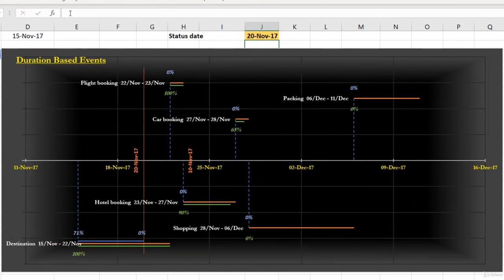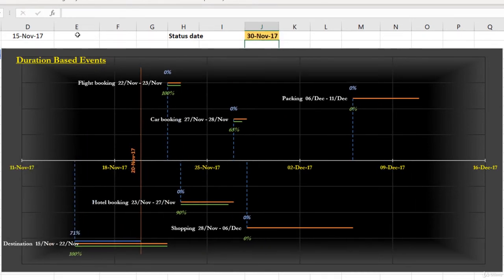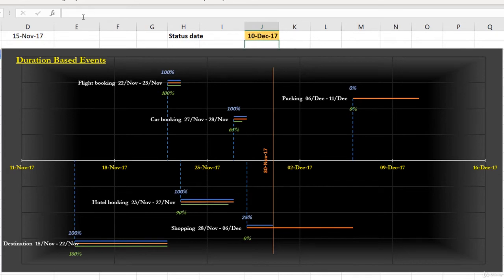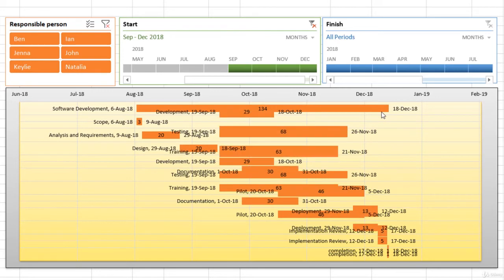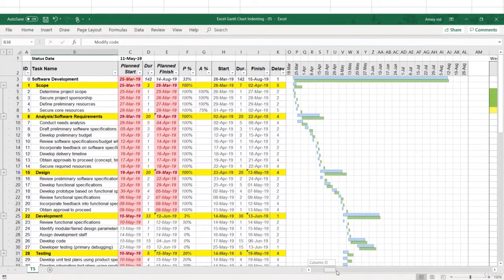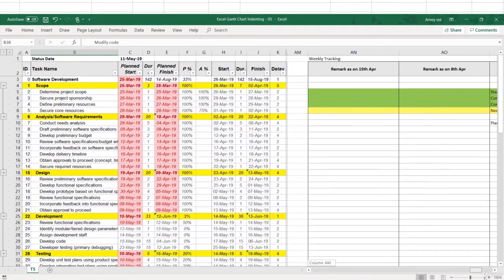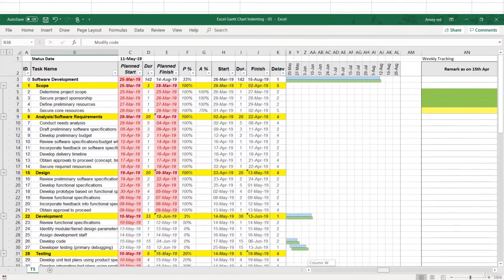How to Create Excel Gantt charts and Timelines in Minutes ! - learn Excel Charts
What you'll learnCreate dynamic Gantt charts and Timelines in Minutes using Excel Charts.See the Project unfolding in most logical manner against Project Timeline.Plan,Monitor and control Project efficiently.Manage your resources and efforts in a far better manner.Execute Personal and Professional assignments with confidence.Create stunning reports using Editable Excel Templates.
Project management is a wonderful art of managing different tasks and various task dependencies , material , people , funds and information. Gantt charts immensely helps to plan,organize , monitor and deliver projects on time. Not just for Project managers but Gantt Charts are beneficial for people from all walks of life.There are many tools available in the market to prepare Gantt charts. But very few are aware that Using Microsoft Excel, you can prepare amazing Gantt Charts and Timelines, that too in Minutes. Spreadsheet or Microsoft Excel is a widely used application. Using Basic charts and few formatting techniques, you can transform your data into stunning visuals. There are no codes or macros used, so working knowledge of Excel is enough to get going. Excel Gantt charts make scheduling a fun, Clear and Visual representation improves understanding of the project and activities in a far better manner thereby giving more control on the project.
Where Dynamic Excel Gantt charts can be used  -Excel Gantt charts are immensely helpful for managing simple and straight forward projects.You can use it along with MSP or Primavera ,for creating further break up of activities.You can easily use excel Gantt charts if you don't have any costly Project Management soft-wares.These can be used along with other soft-wares to prepare reports.Excel Gantt charts are helps a lot in visualizing and understanding the project.Excel Gantt charts is a creative way of showing information for much improved visualization and communication.You can easily focus important activities and prioritize them at any point of time. You can channelize your efforts and resources in an organized manner. It's great tool for planning, scheduling , monitoring and delivering projects.
Advantages of a Gantt chart-1) Clarity - At any point of time , you know what to do and when to do.2) Improved communication- Communications remains to be a major concern, It instantly improves visualization , understanding and better communication.3) It provides a base around which all other verticals can work effectively.4) Improved focus - You can channelize your efforts and resources in far better manner.5) Progress Measurement - It helps you find slippage,delay reasons and take timely corrective actions.6) Better time management - Time is remains to be the most critical aspect in any project. So it helps project team understand the severity of of time delays while managing projects.
Ideal student for this course - Ideal student for this course is the one who works with the task lists or activities on regular basis. Moreover not just Project managers but people from all walks of life are using Gantt charts to plan, organize, monitor and deliver projects on time.
At the end of the course you will learn following things –1) Creative presentation of critical information in the form of Gantt charts, Timelines and Events.2) Learn to measure progress with Dynamic Planned vs Actual Gantt charts.3) Gantt chart Dashboard with slicers and Timelines.4) and at the end I have explained a system to track , monitor, record and manage simple projects.
What are primary requirements if you wish to undertake this course ?All You need is basic knowledge of excel , willingness to learn new things and an open mind.Basic idea behind the course is the application of project management tool in day to day life.All the lectures are adequately supported by resources in the form of PDFs and Editable Excel templates.
Post purchase support : - A complete support and assistance is available for you, no matter at what stage you project is. I would really love to see you use this innovative tool on regular basis .
Money Back Guarantee : - On top of it UDEMY gives money back guarantee for 30 days if you are not satisfied.See you inside the course and add this amazing tool to your knowledge portfolio.
this is the best Excel Charts course. you can download and watch for free after enroll.